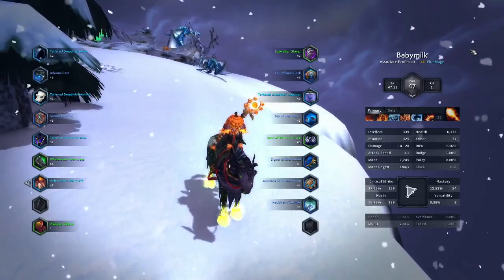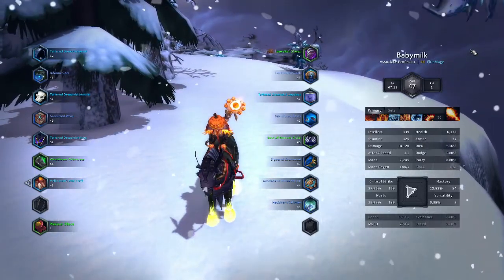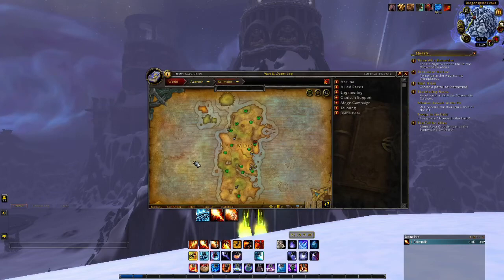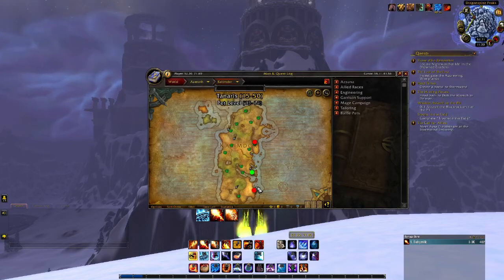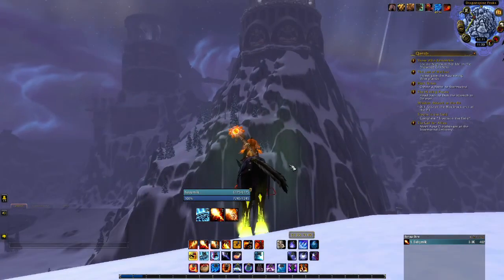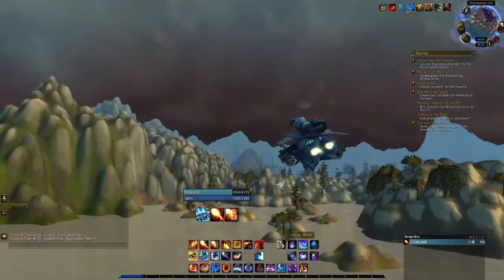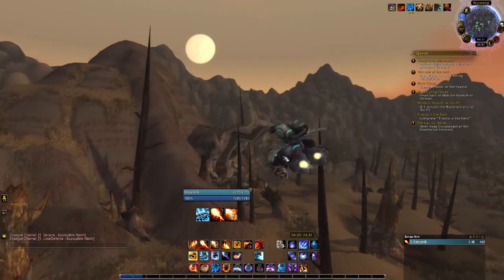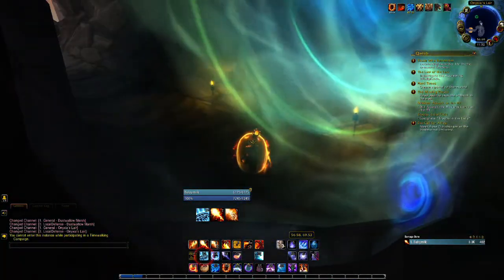Instanced Mount Guide: Episode 10 Onxyian Drake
Welcome to Episode 10 of my series Instanced Mount Guide, where I take a level 60 through loads of old dungeons and raids with no cuts to show everyone exactly how to get to, and clear old content that drops mounts.

My favorite thing to do in World of Warcraft has become mount farming,  I want to do everything I can to help others learn the same dungeons and raids that I know so they too can mount farm to their heart's content!

0:00 Intro
1:03 How to get to Onyxia's Lair
4:05 Inside the raid
5:35 Onyxia
6:55 Outro